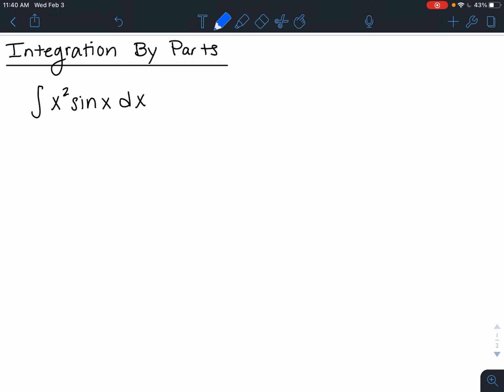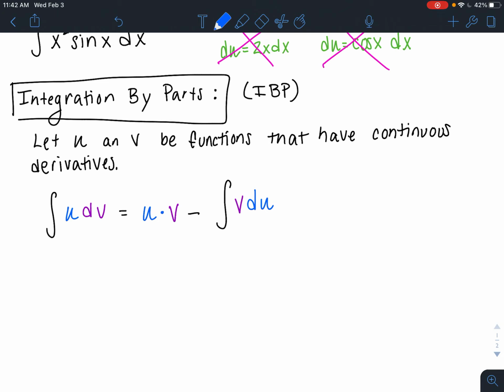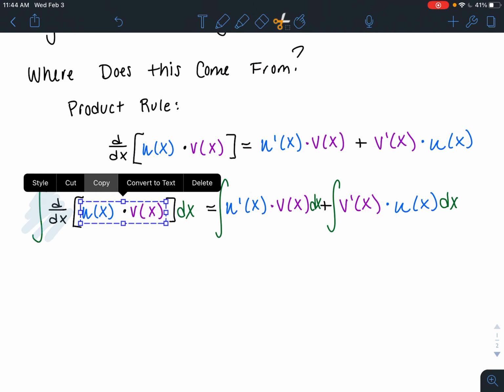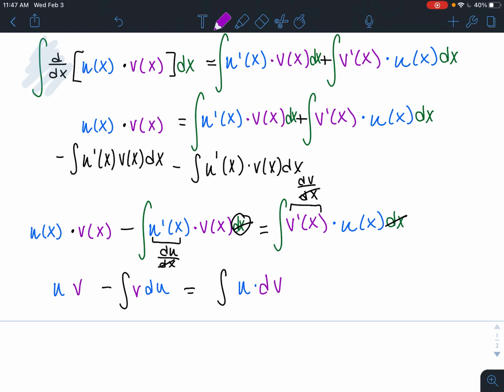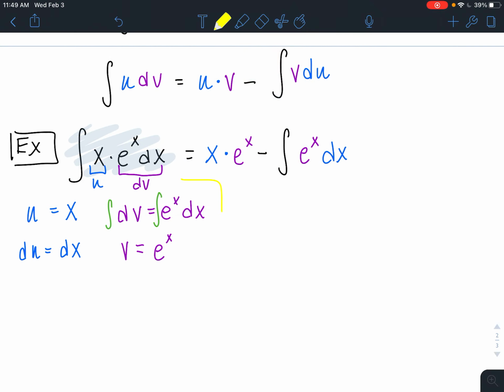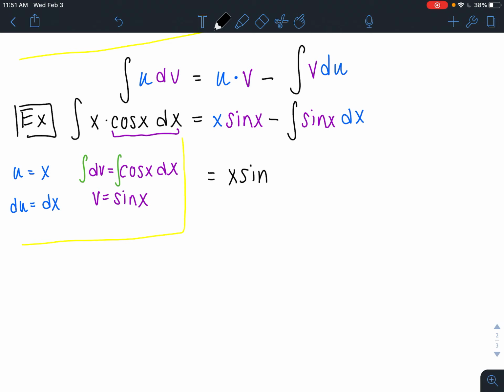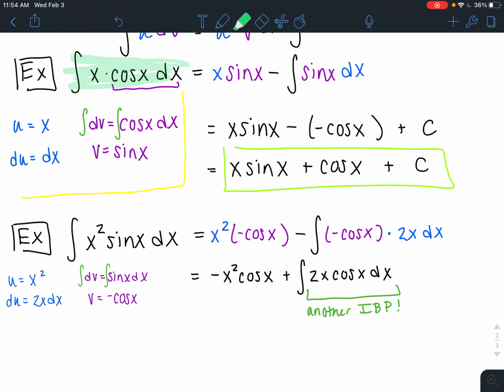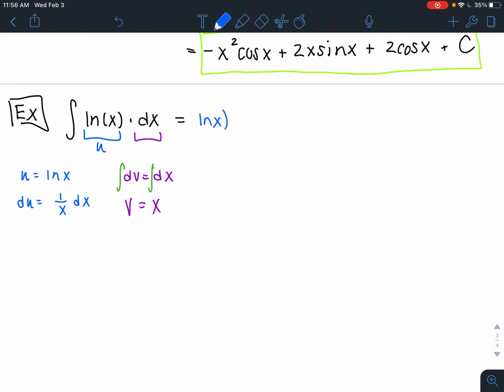Integration by Parts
Proof of and examples using basic integration by parts technique